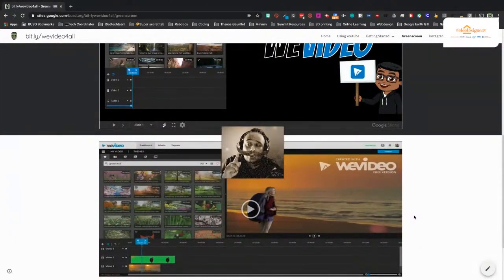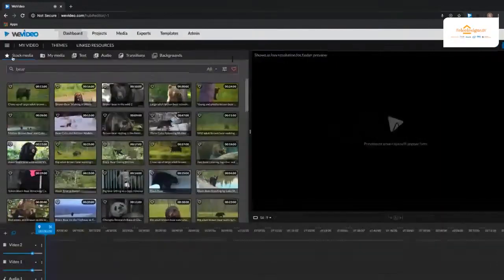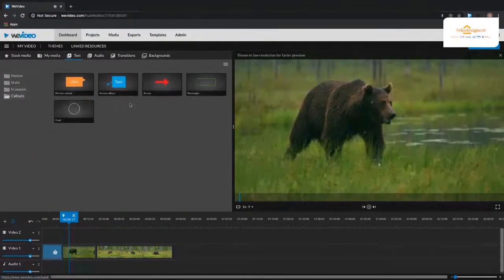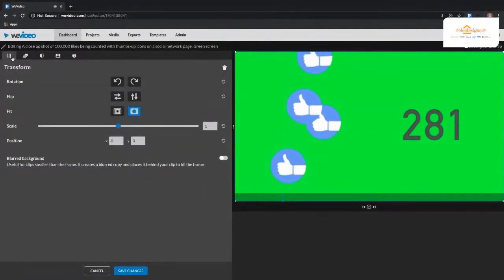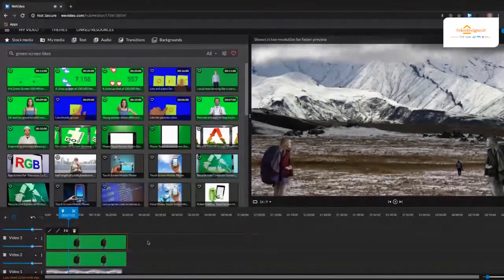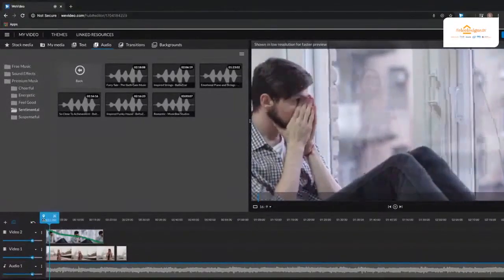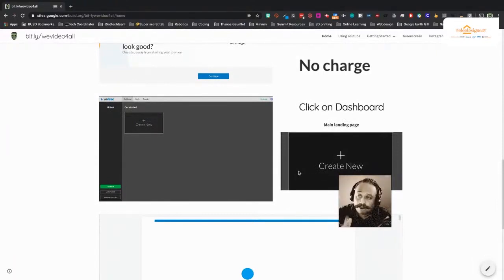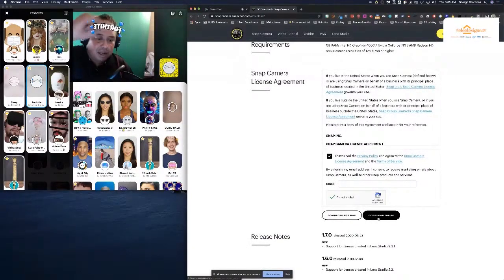#134 elcolesigue: Wevideo - George Barcenas